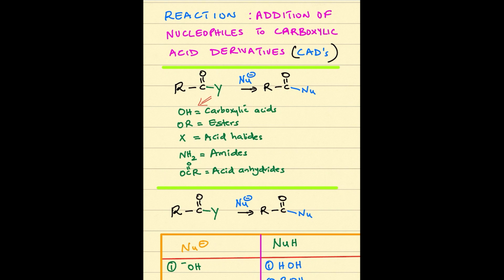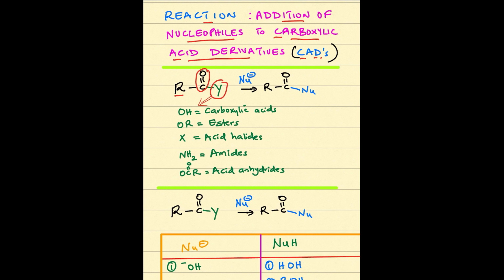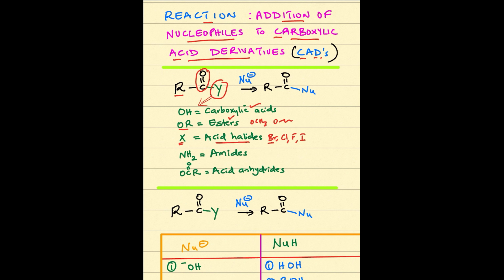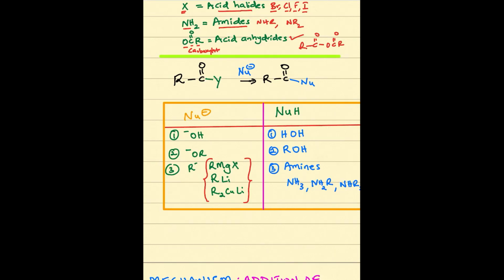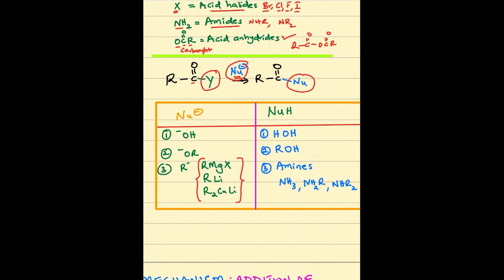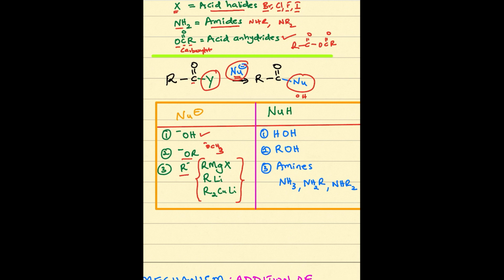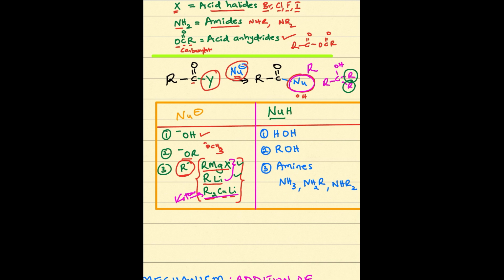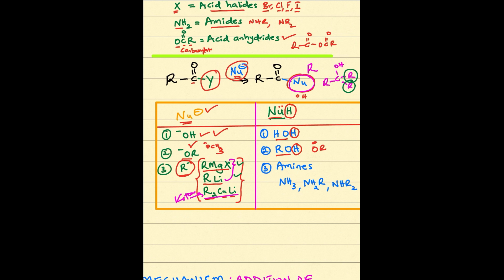Addition of Nucleophiles to carboxylic Acid Derivatives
This video gives an overview of the products formed when various nucleophiles are added to carboxylic acid derivatives. Nucleophiles used can be either neutral or negatively charged.